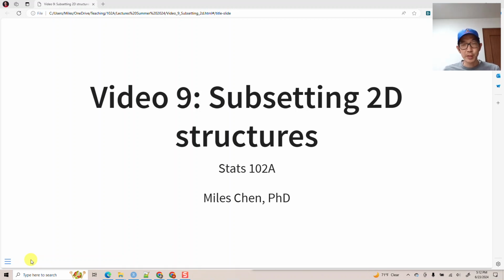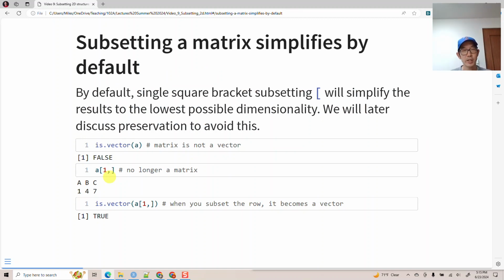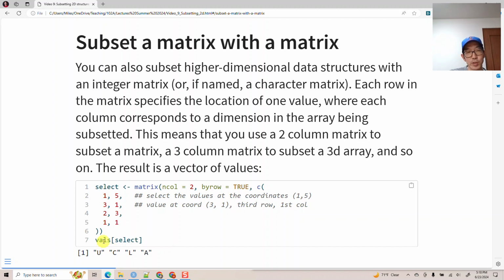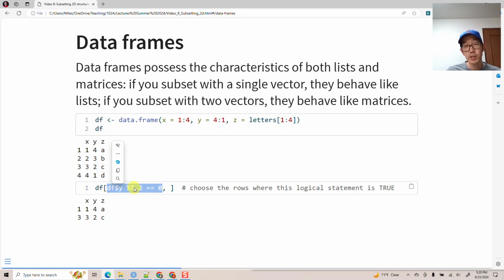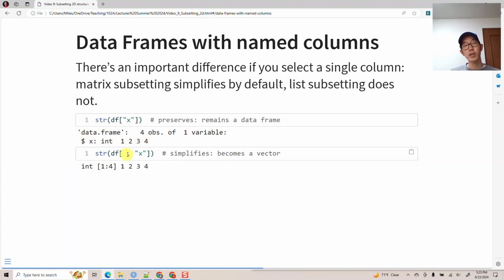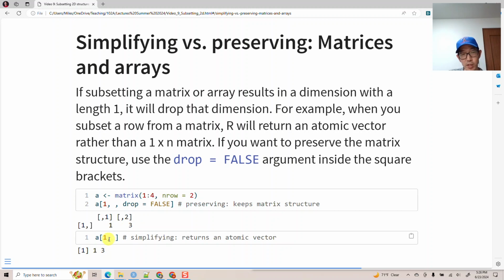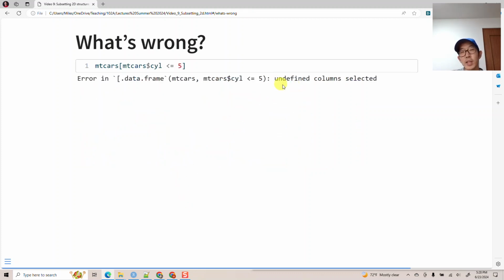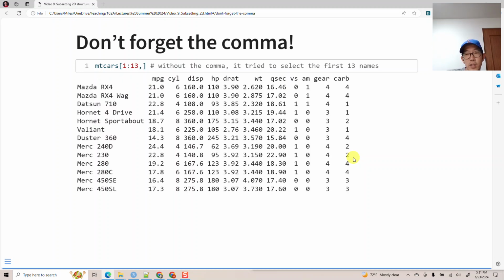Stats 102A - 2024 Summer - Video 9 - Subsetting 2D Structures in R